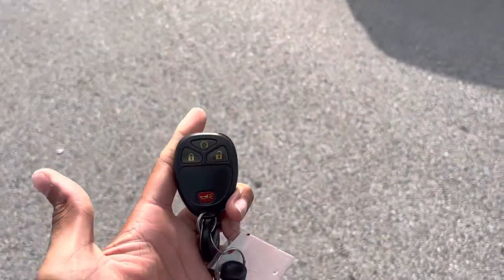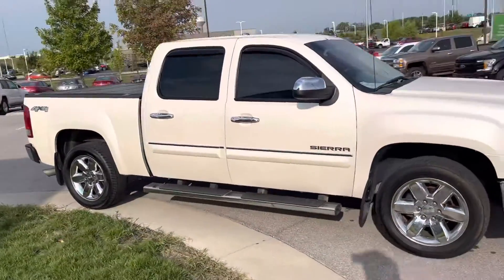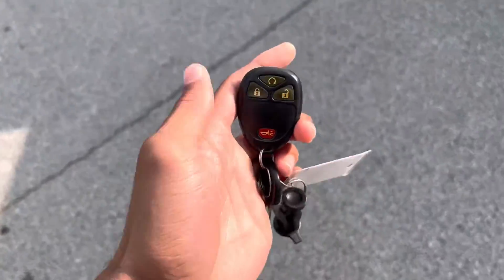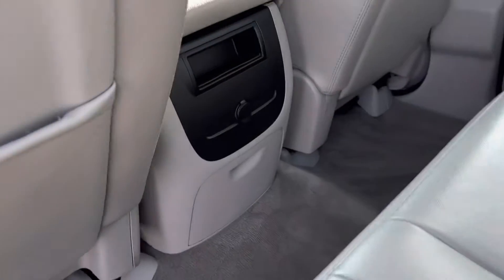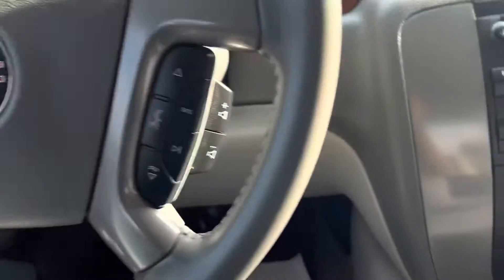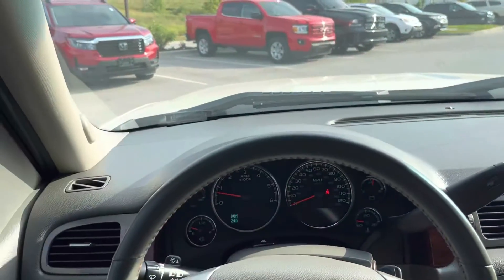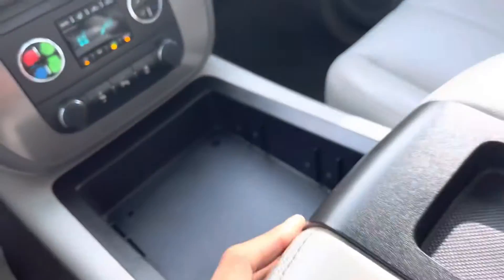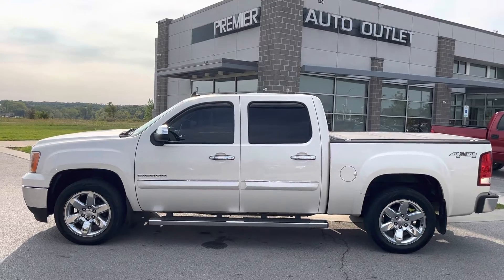2012 GMC sierra 1500